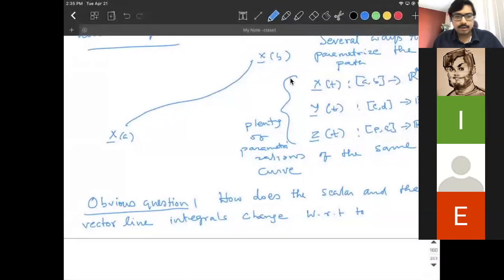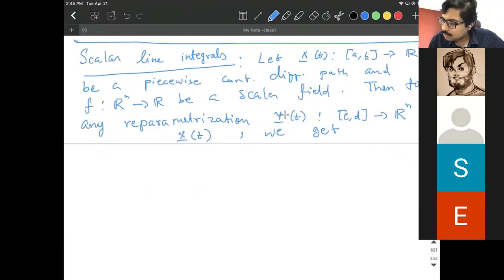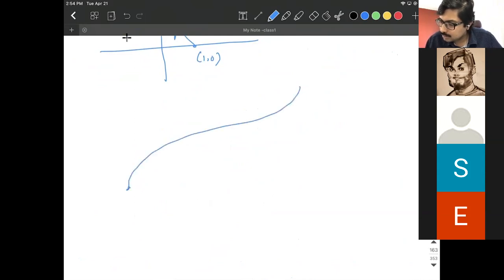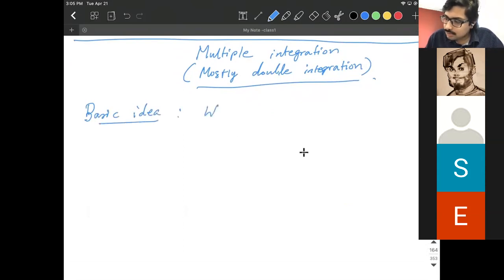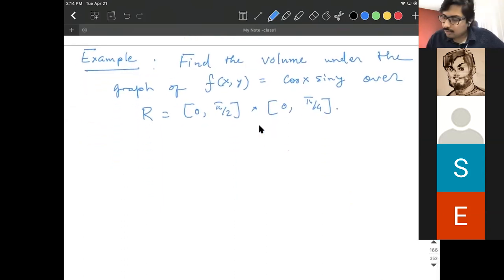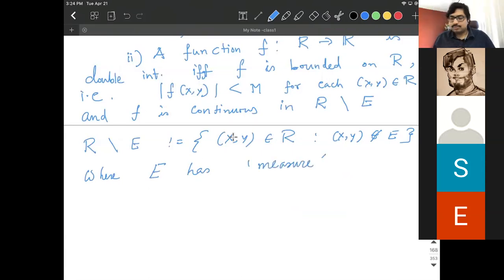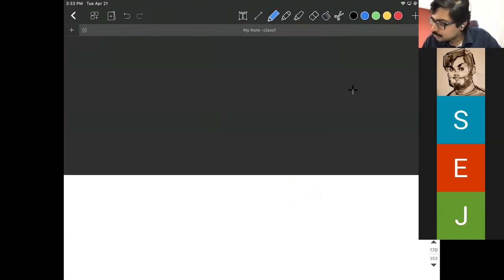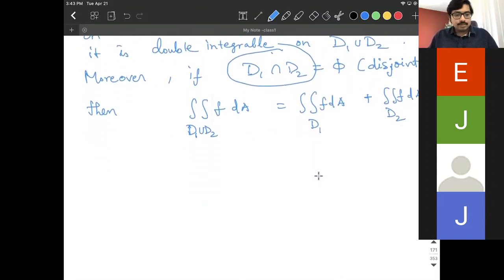Math 311-Spring 2020-April 21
Re parametrization, double integrals.